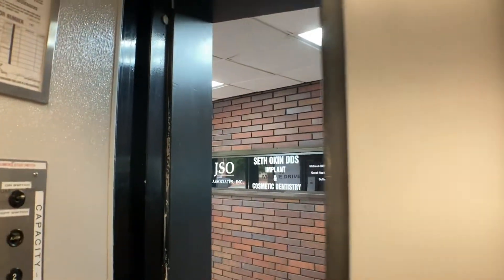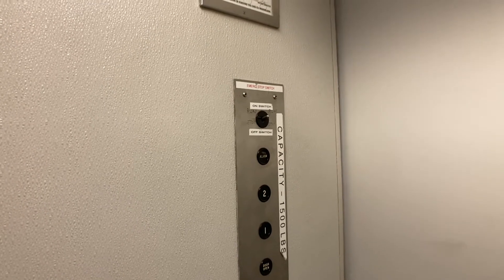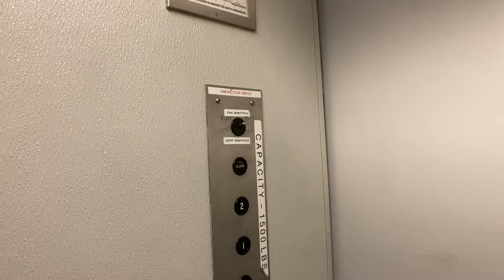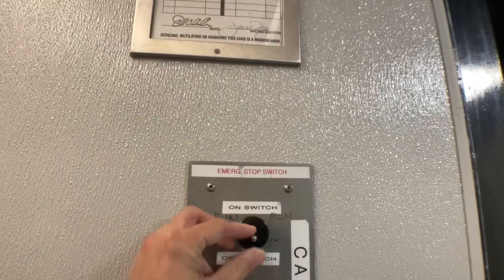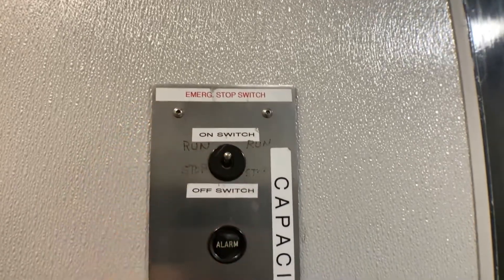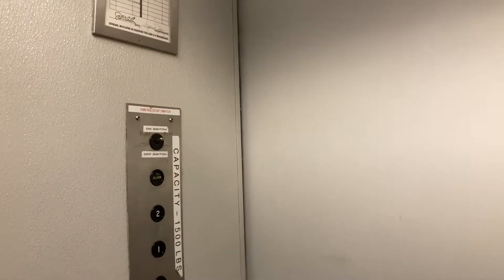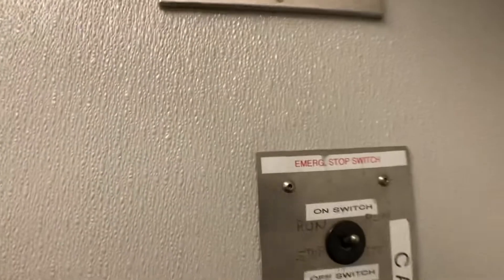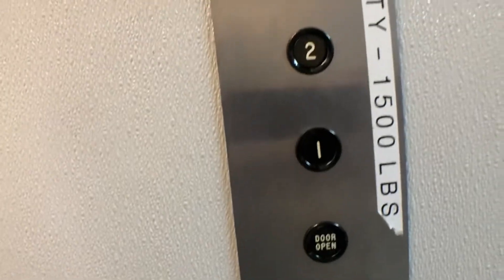Amazing 1971 Dover Hydraulic Elevator At 17 Maple Drive In Great Neck NY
This is in excellent condition. Gotta love old Dover hydros like this.